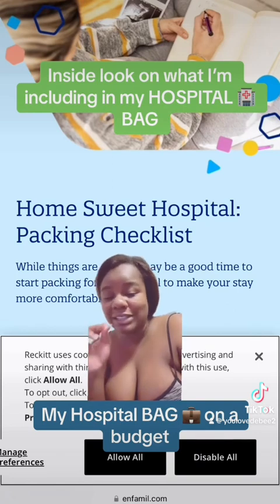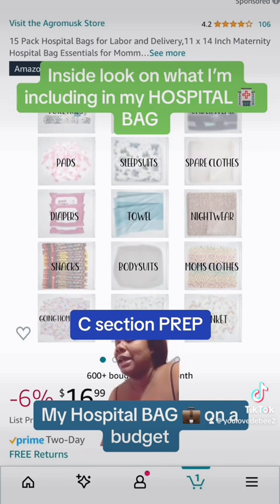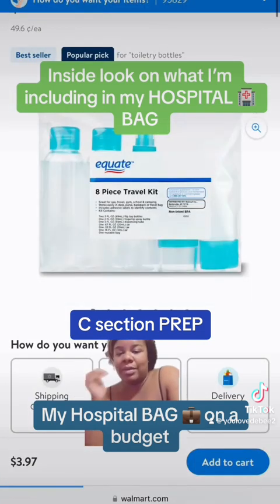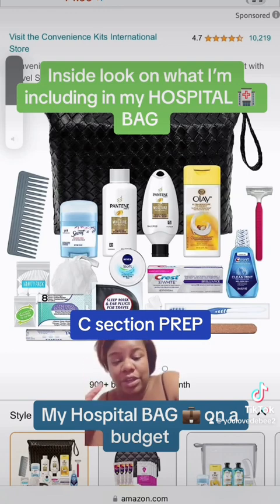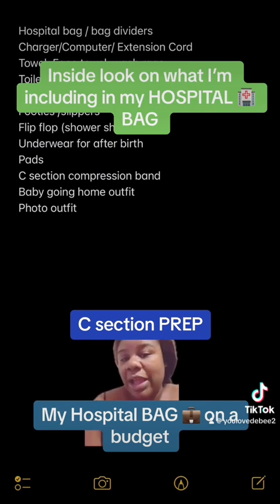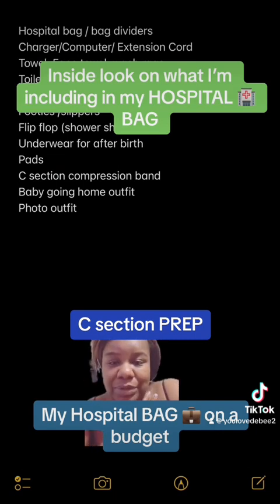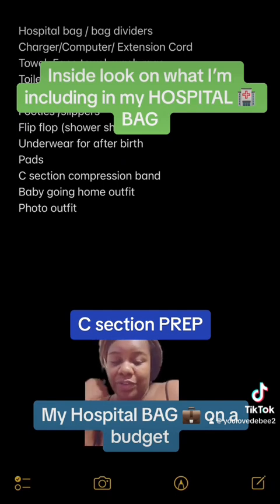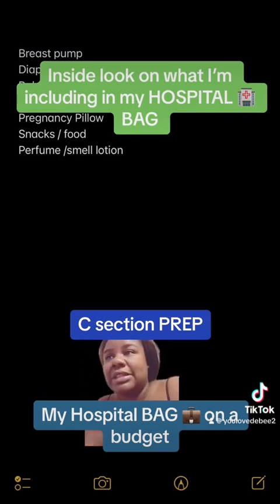My Labor & Delivery Hospital bag for C section prep